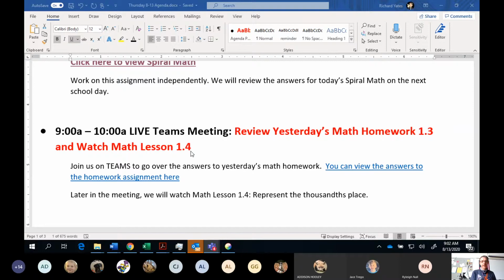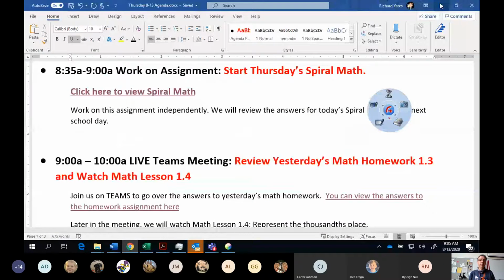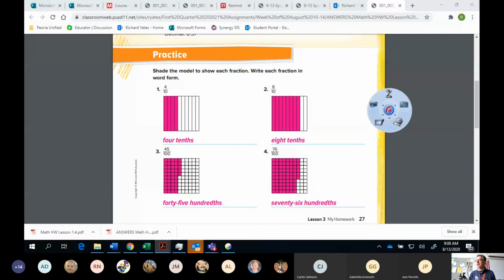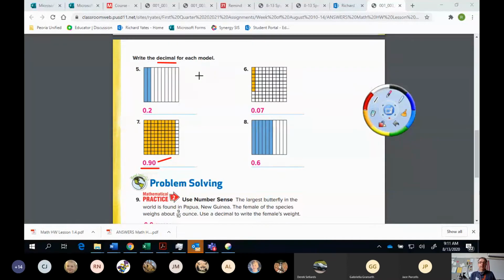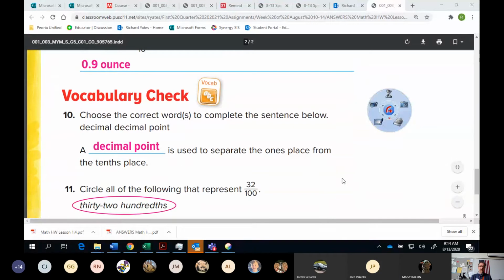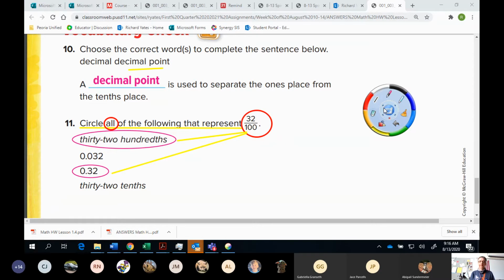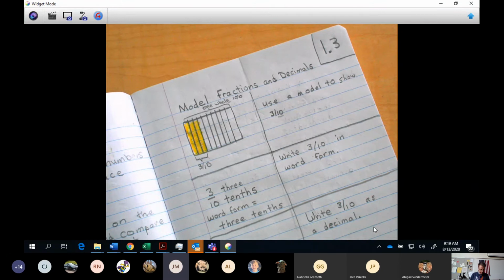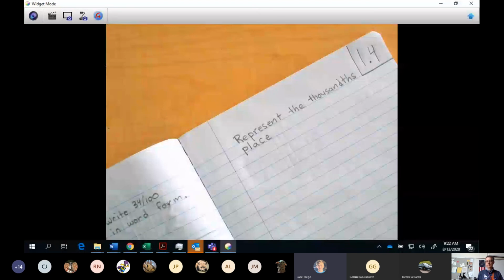Check answers Math HW 1 3